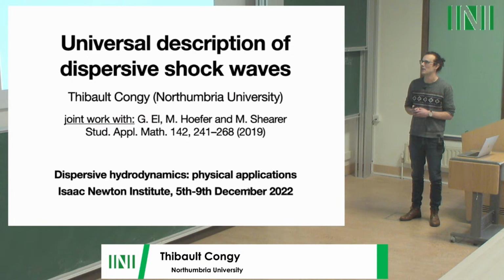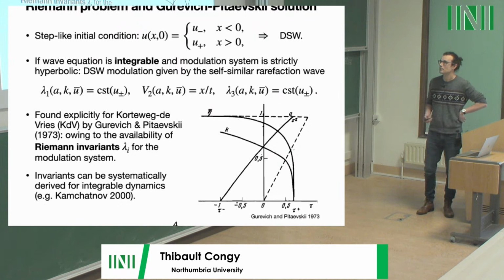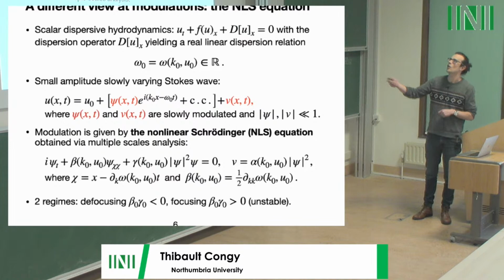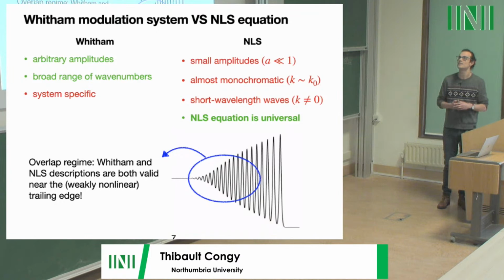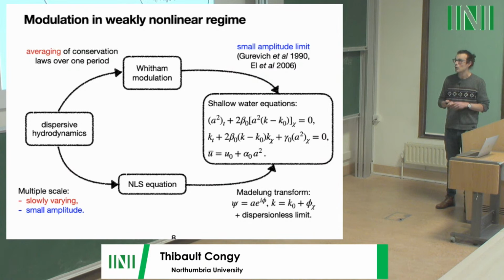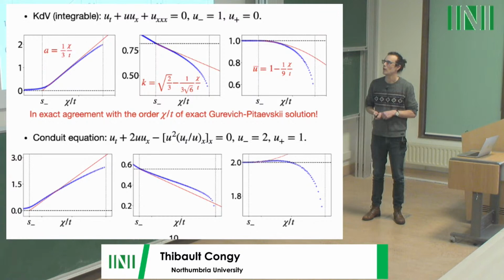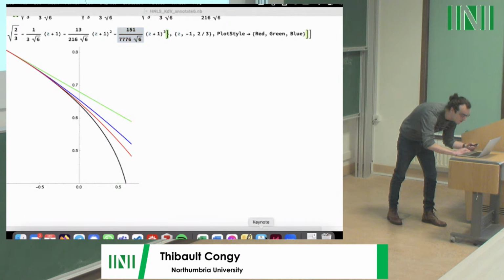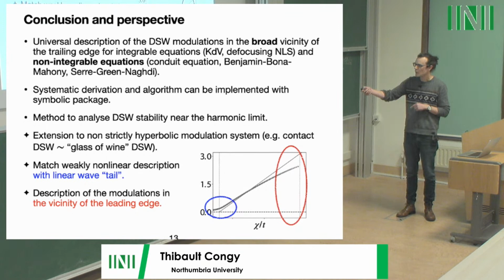Dr. Thibault Congy | Universal description of dispersive shock waves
Speaker(s) Thibault Congy Northumbria University
Date 6 December 2022 – 14:30 to 15:00
Venue INI Seminar Room 1
Session Title Universal description of dispersive shock waves
Chair Alina Chertock
Event [HY2W05] Physical applications
Abstract
The nonlinear nonlinear Schrödinger (NLS) equation and the Whitham modulation equations both describe slowly varying, locally periodic nonlinear wavetrains, albeit in differing amplitude-frequency domains. Taking advantage of the overlap regime for the applicability of the NLS equation and the Whitham modulation theory, we develop a universal analytical description of dispersive shock waves (DSWs) generated in Riemann problems for a broad class of integrable and non-integrable nonlinear dispersive equations. The proposed method extends and complements the DSW fitting theory prescribing the motion of DSW edges. We consider several representative physically relevant examples illustrating efficacy of the developed general theory. Comparisons with direct numerical simulations show that inclusion of higher order terms in the NLS equation enables a remarkably accurate description of the DSW modulation in a broad vicinity of the harmonic, small amplitude, edge.
This is joint work with Gennady El, Mark Hoefer and Michael Shearer.